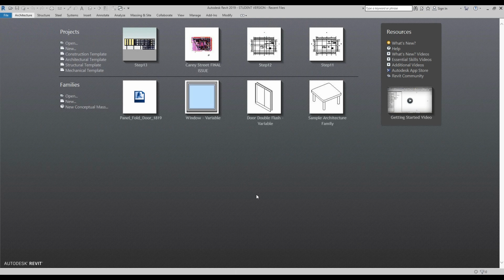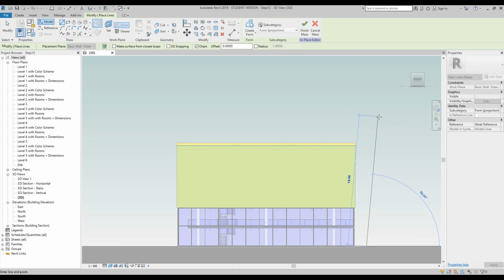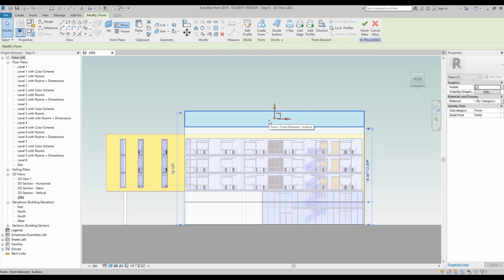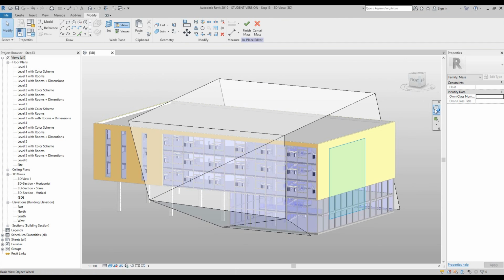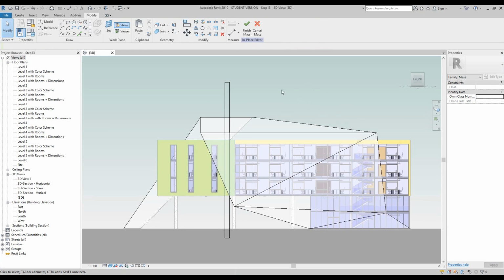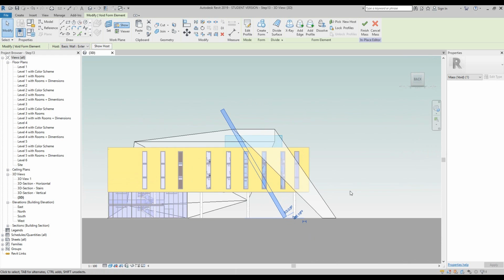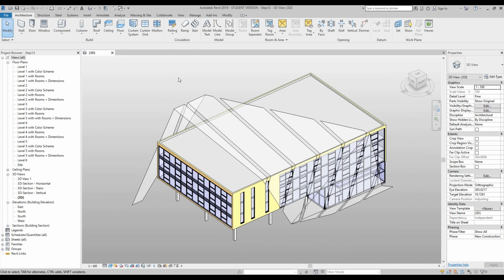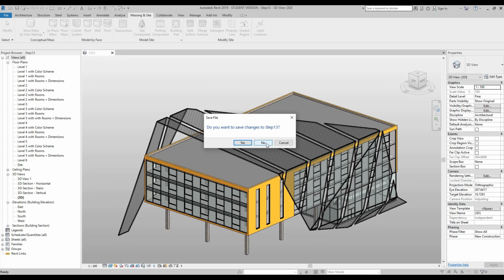Revit Training | Getting Started | Step 13